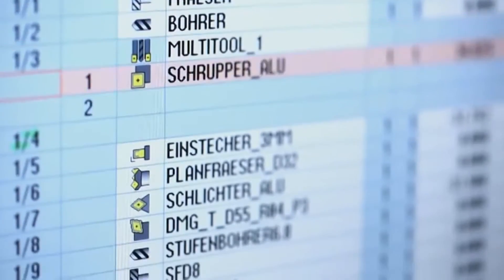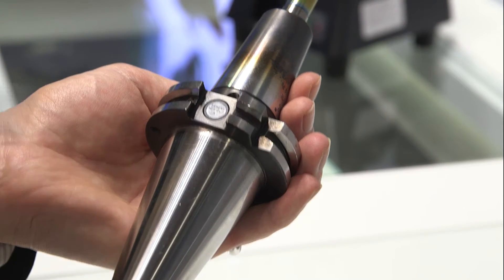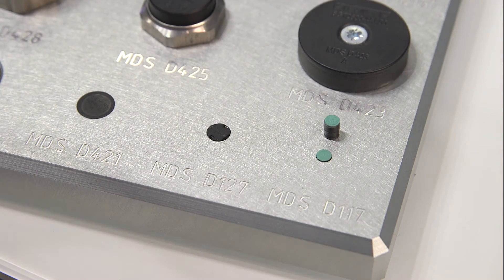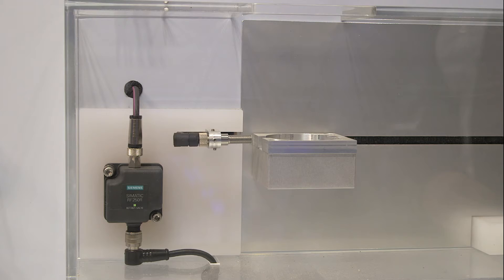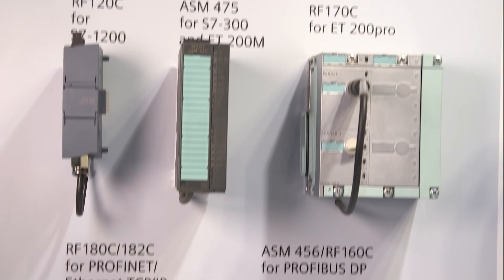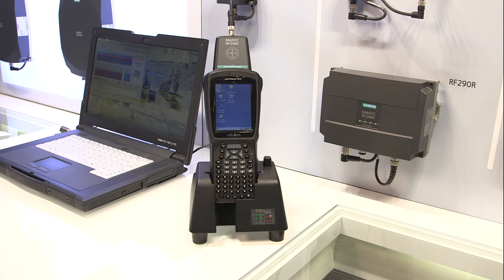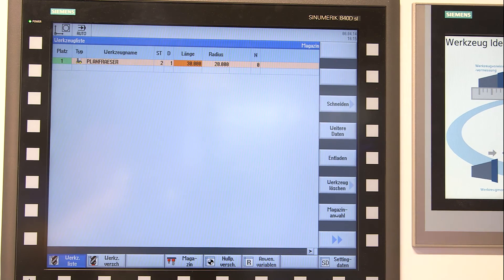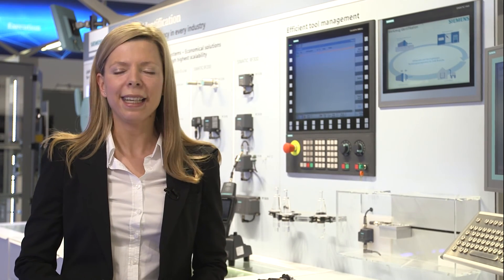Tool identification with SIMATIC Ident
SIMATIC Ident - delivers a wide variety of advantages for tool management. This fast, reliable identification system eliminates error sources and its greater transparency enables the tool stock to be utilized to optimal effect - and it ultimately increases quality and productivity.